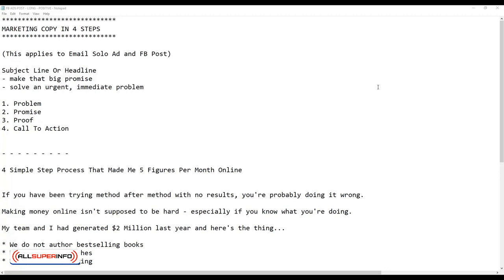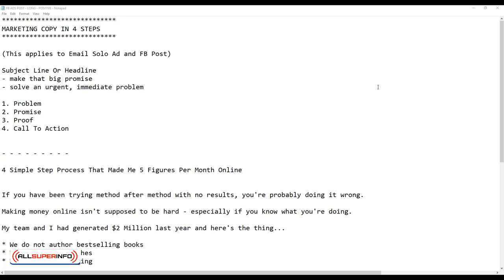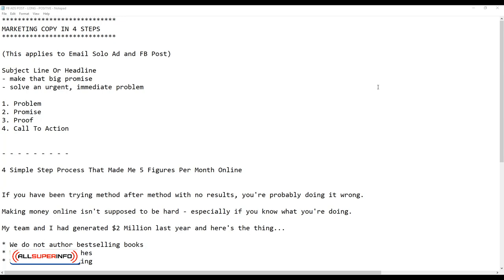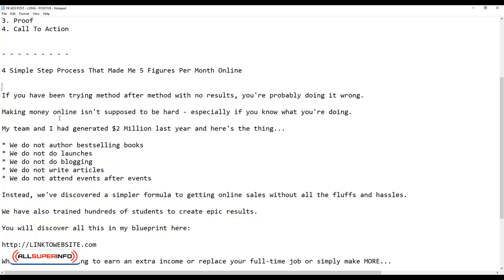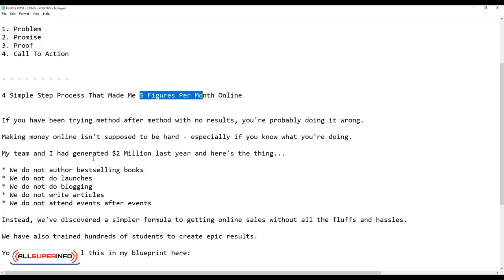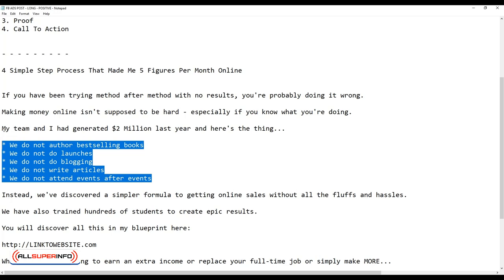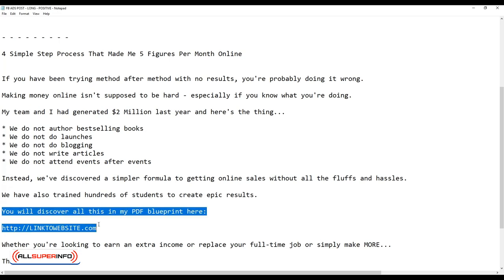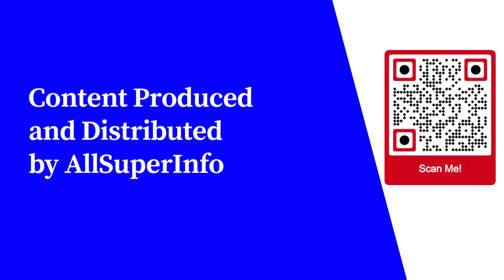5 0 Marketing Copy In 4 Easy Steps